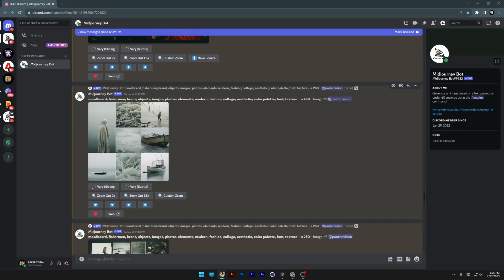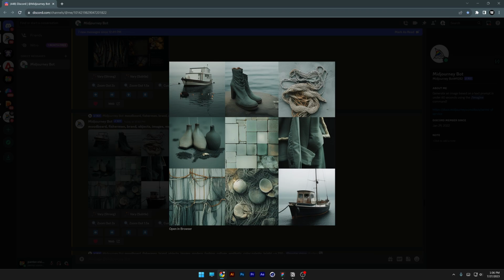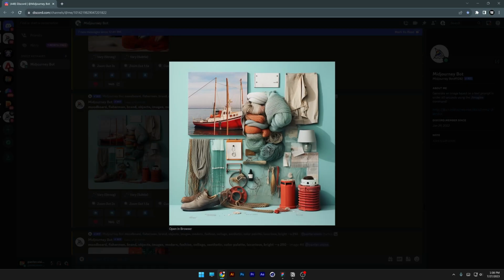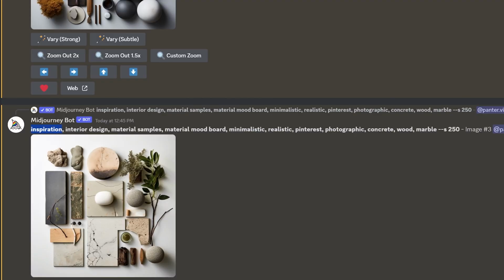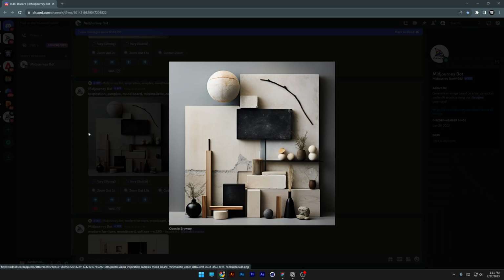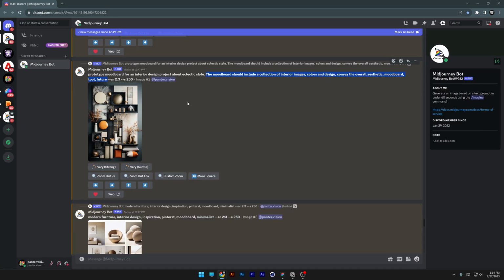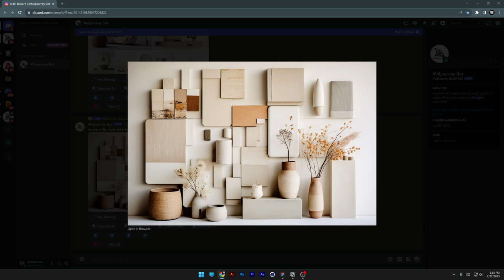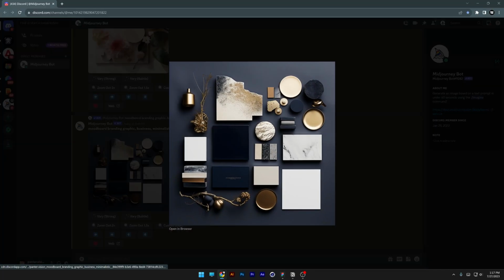How to Generate Moodboards in Midjourney 5.2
A moodboard is a visual representation or collage that captures the overall mood, theme, or style of a creative project. It typically consists of images, colors, textures, patterns, and other visual elements carefully curated to evoke a specific atmosphere or emotion. Moodboards serve as a valuable tool for designers, artists, and creators to communicate and establish a cohesive vision for their work.